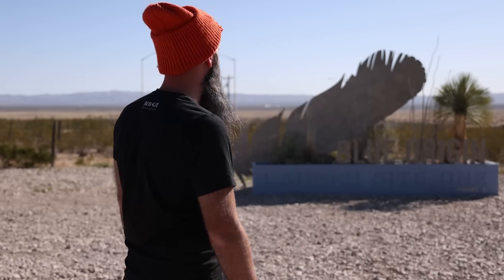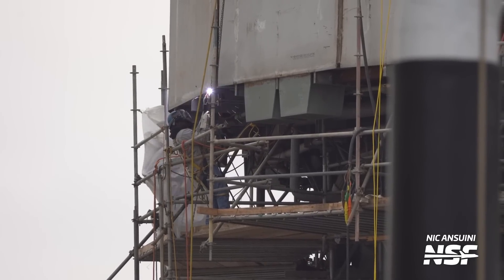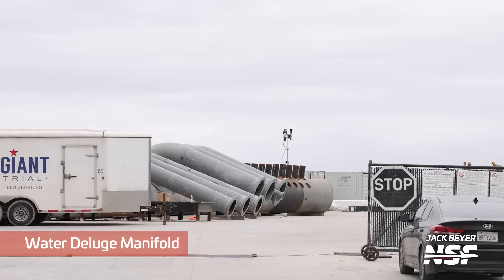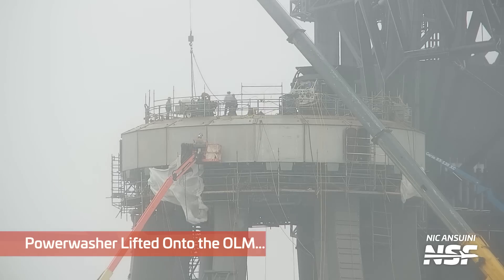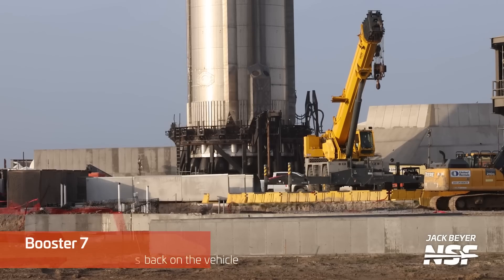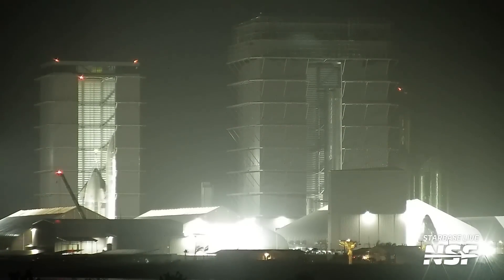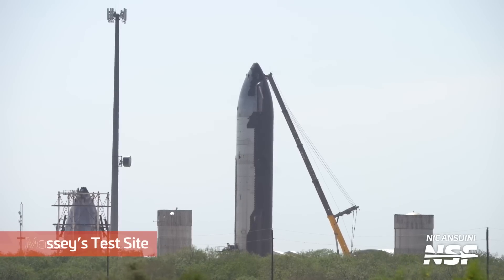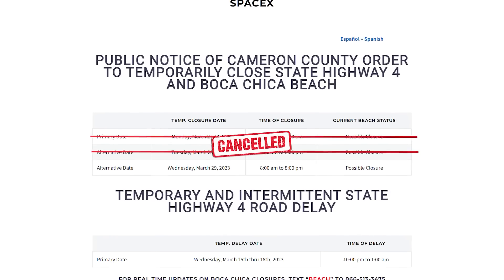Is Starship Booster 7 Returning to the Pad This Week? | Starbase Update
In this Starbase Update, we have some exciting news on the return of Booster 7 to the pad, and we might be seeing a launch pretty soon. We also have updates on Ship 26, the final OLM shield panel installation, concrete pumping into the OLM leg extensions, FTS work on Booster 7, sheet piles driven into the ground for a new building, and the water deluge manifold at the propellant production site. Join us as we dive into the latest developments at Starbase and get ready for a thrilling ride!

🎥 Video from Nic Anuini, Jack Beyer (@thejackbeyer), and Starbase Live.
✂️ Edited by Derek Moore (@grymskull).